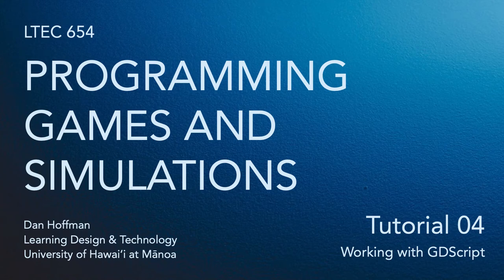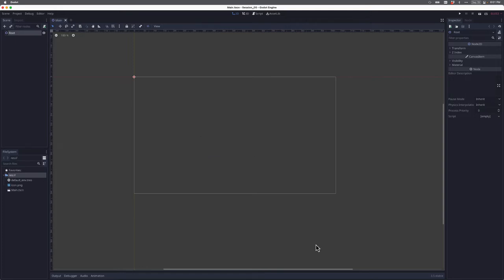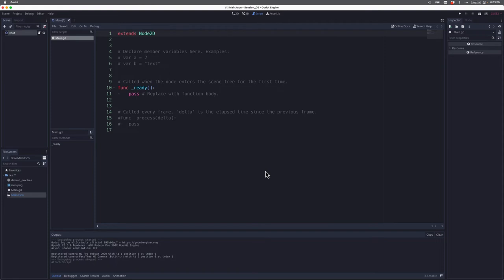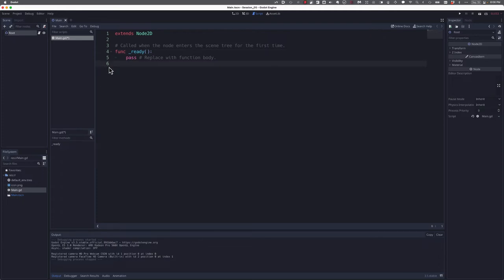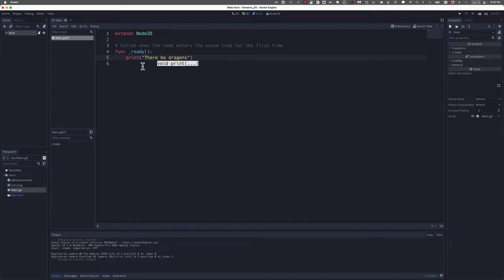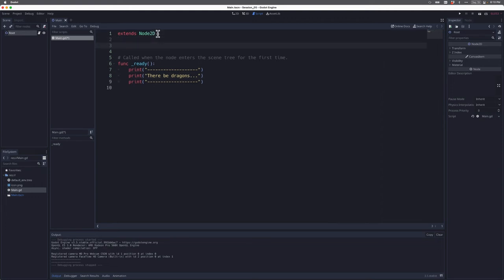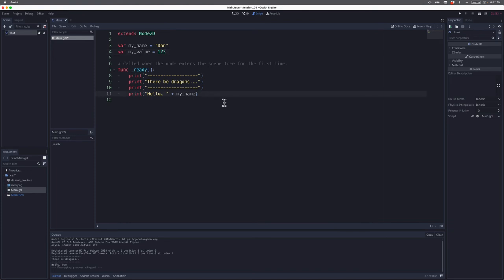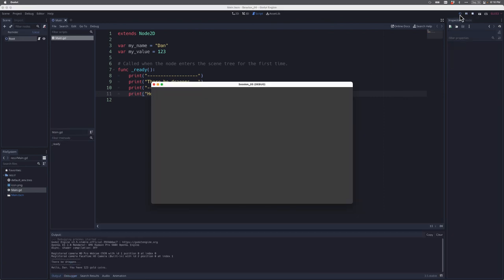Godot Tutorial 04: Working with GDScript